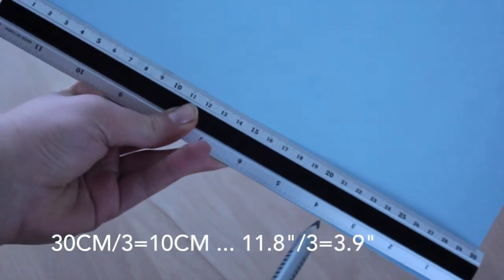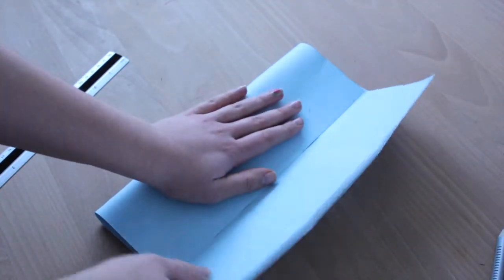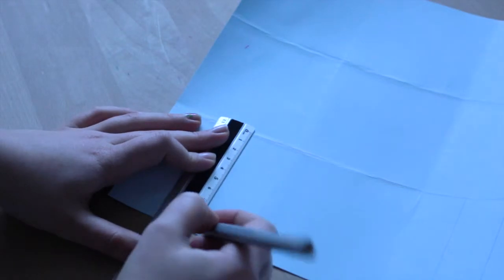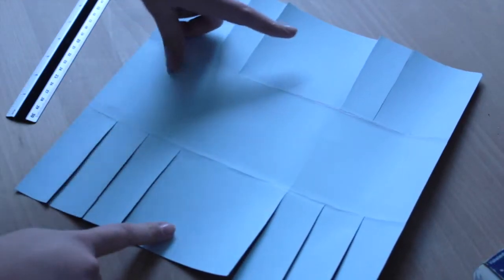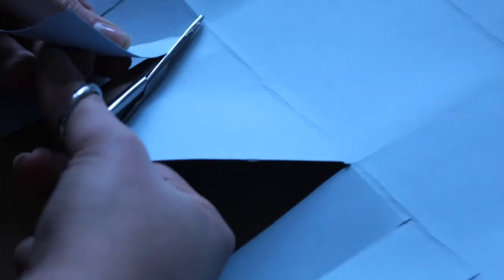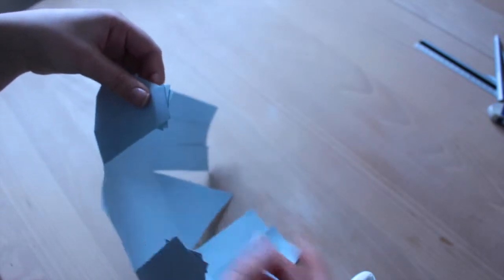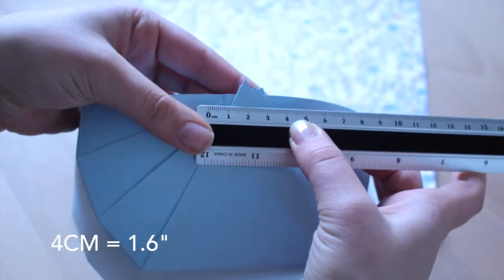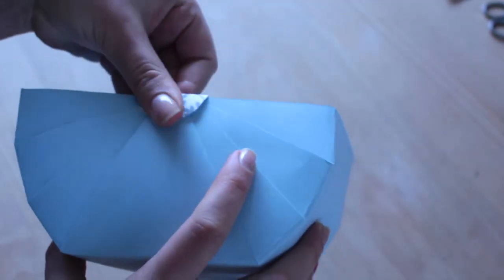Paper gift basket - DIY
Hi guys^^ If you need an easy and beautiful way to present gift, try making a gift box ^^ Your friends or family members will love your creativity and your thoughtfulness^^